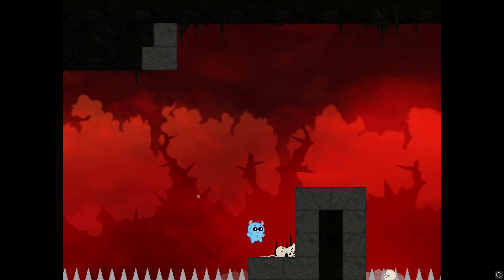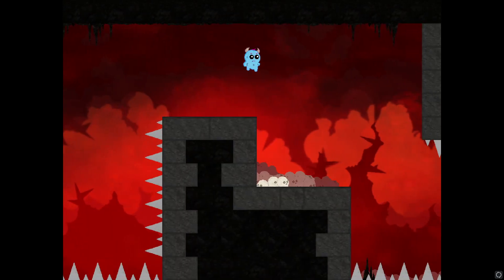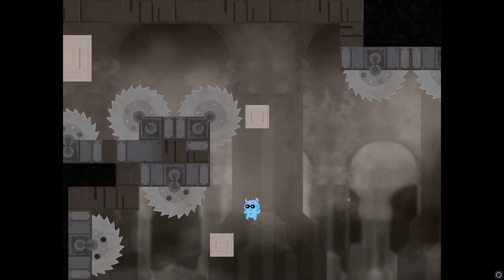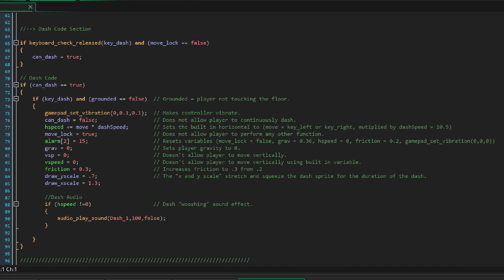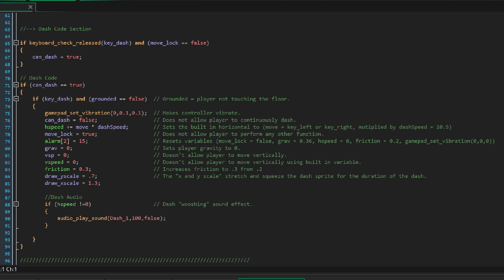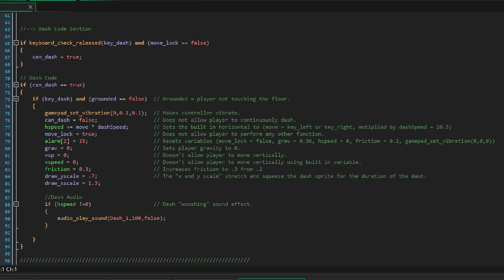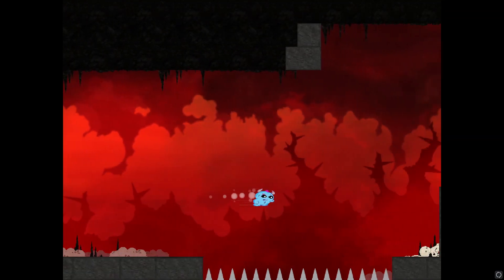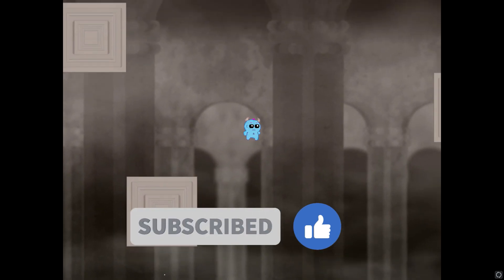HOW I MADE A DASH MECHANIC IN GAME MAKER STUDIO 2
In this video, I show the exact code I used in my game The Trials Of Beadie to perform the "dash" function. This game was made in Game Maker Studio 2 and the code is using their GML language. As promised, the code I used is below. Feel free to copy and paste, but stick around to see what everything means. Thank you for stopping by!

GML Dash Code:
if keyboard_check_released(key_dash) and (move_lock == false)

// Dash Code
if (can_dash == true)
 if (key_dash) and (grounded == false)
  gamepad_set_vibration(0,0.1,0.1);
  can_dash = false;
  hspeed += move * dashSpeed;
  move_lock = true;
  alarm[2] = 15;
  grav = 0;
  vsp = 0;
  vspeed = 0;
  friction = 0.3;
  draw_yscale = .7;
  draw_xscale = 1.3;

  //Dash Audio
  if (hspeed !=0)

//Here is the Sprite code as well:
// Dash Sprite and Audio
if ((key_dash) and (hspeed !=0))
 gamepad_set_vibration(0,.05,.05)
 sprite_index = spr_player_dash;
               //This creates the trail of smoke behind Beadie
  with (instance_create_layer(x ,y-32, "Player", Obj_Dust_3))

**You'll have to discard certain things or create systems specifically for the smoke and stretch and squeeze.